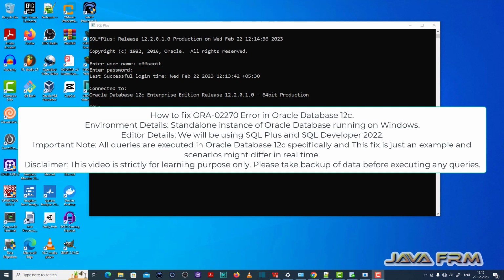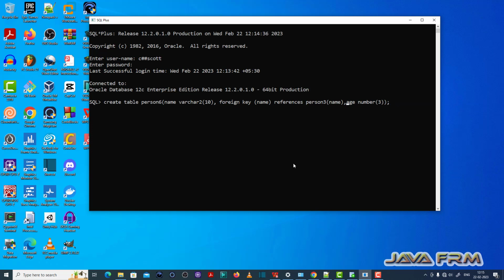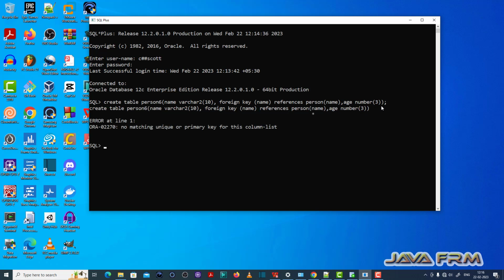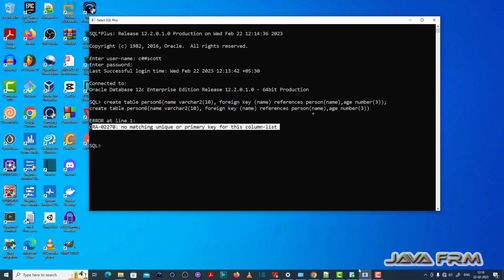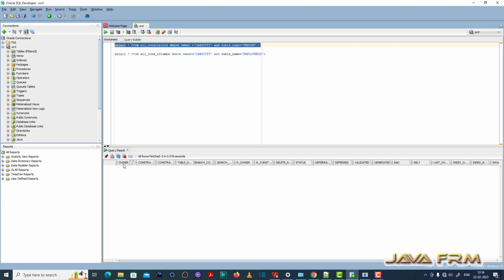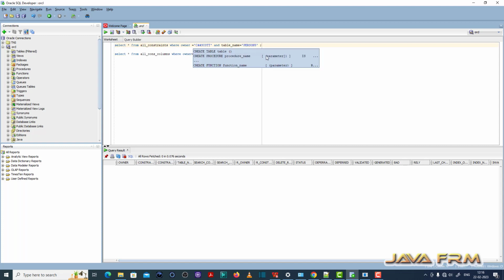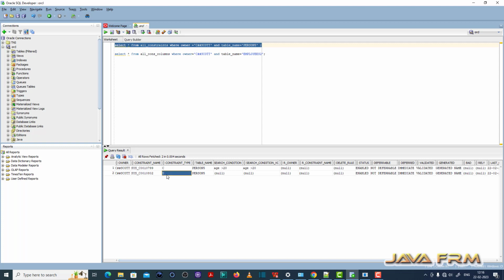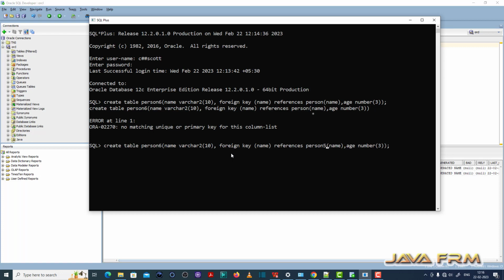ORA-02270: no matching unique or primary key for this column-list - Oracle Database 12c Error Msg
ORA-02270: no matching unique or primary key for this column-list.
Cause: A REFERENCES clause in a CREATE/ALTER TABLE statement gives a
column-list for which there is no matching unique or primary key constraint in the
referenced table.
Action: Find the correct column names using the ALL_CONS_COLUMNS catalog view.